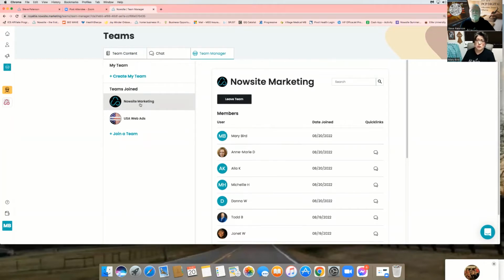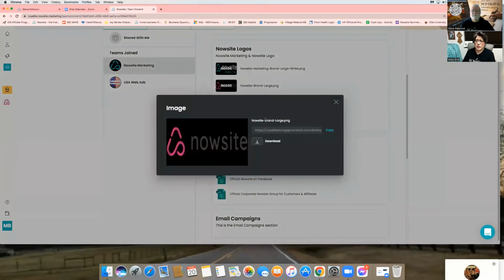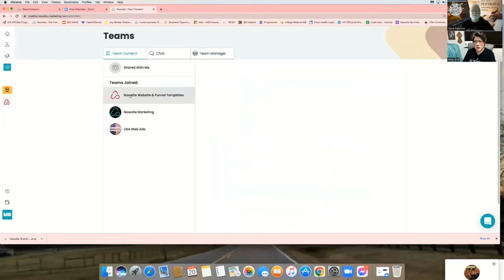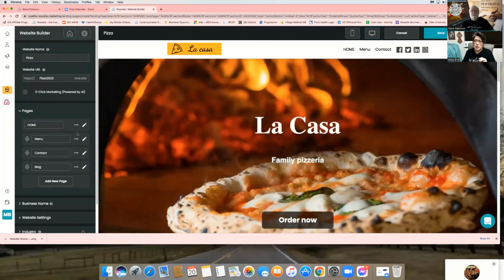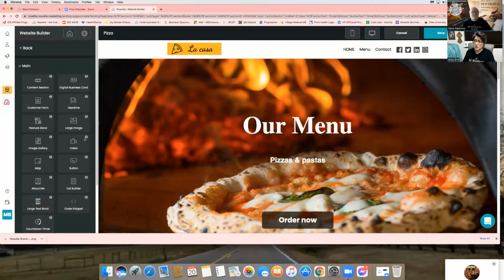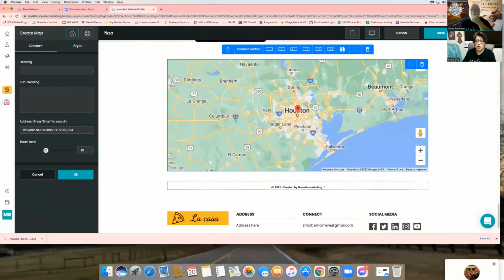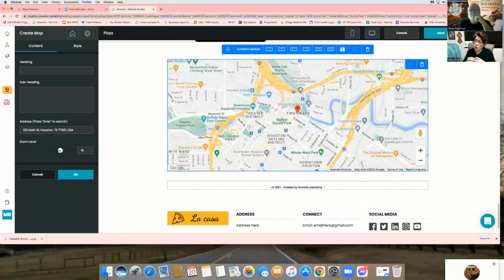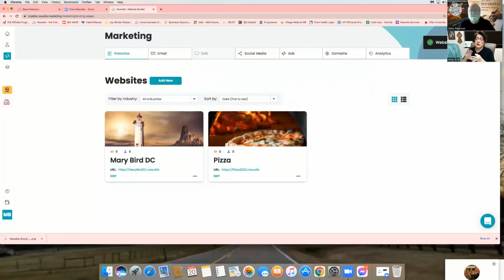Video Video 11 Review of the Teams section and how to apply it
Nowsite New Users Video Educational Series